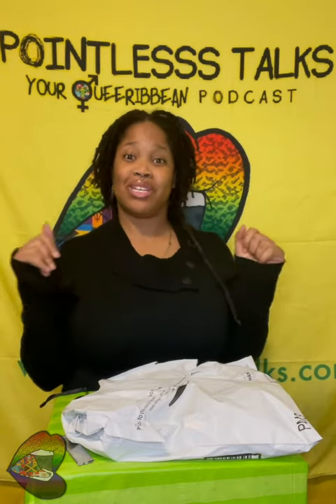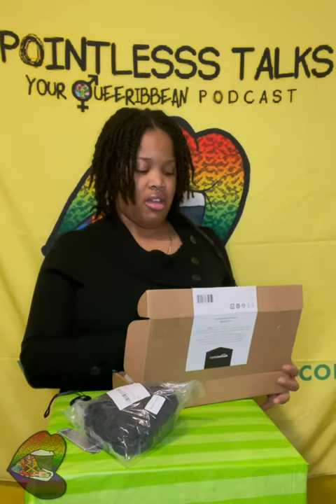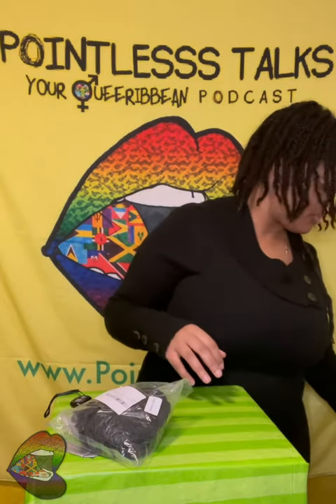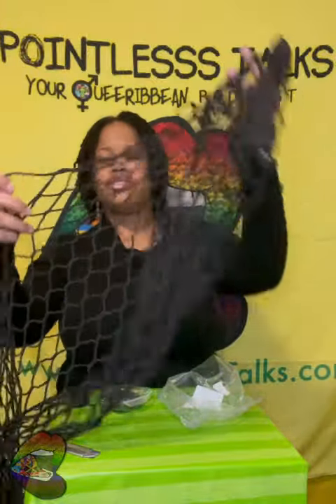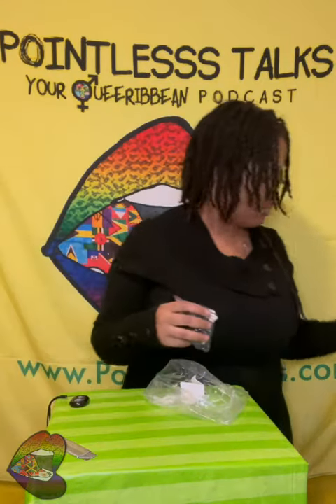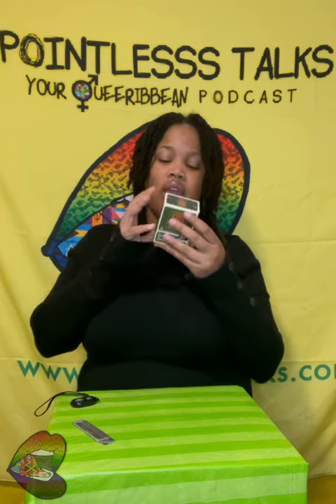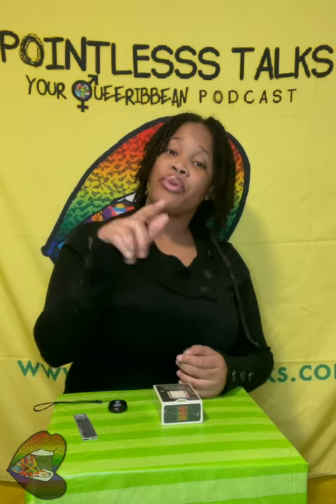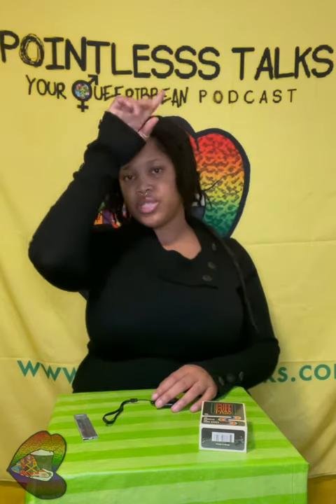Unboxing 64: A Suspicious Combination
I’m an undercover handydyke, I don’t smoke, and the stuff in my trunk have no chill.

And more...